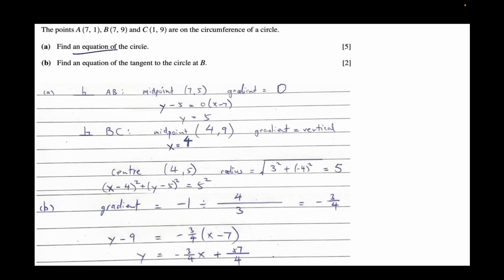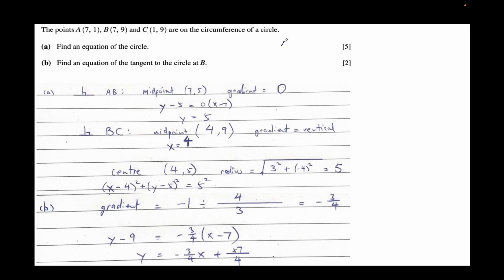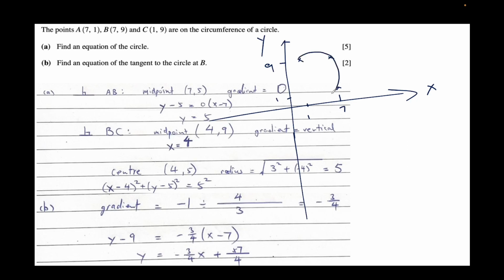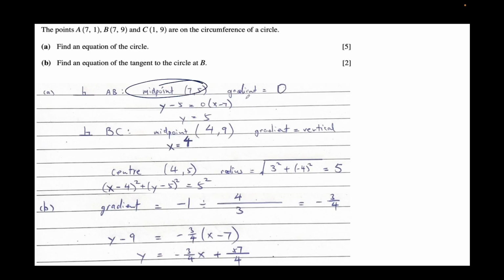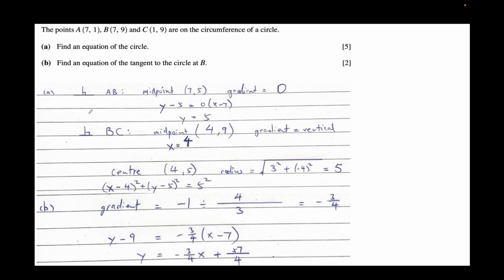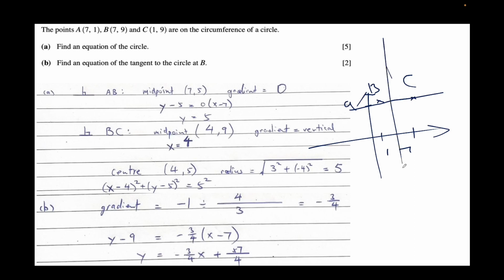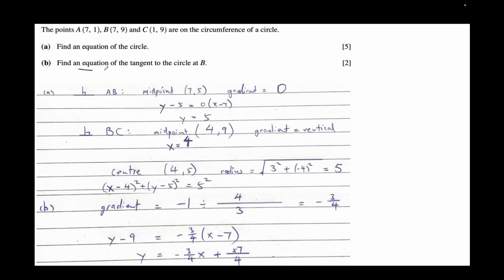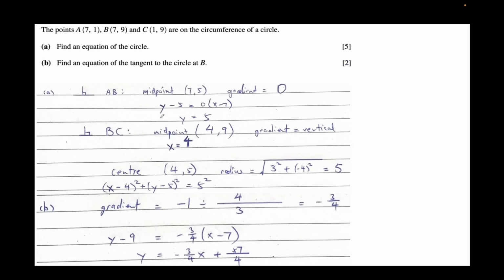1.3 Finding the equation of a circle from three points